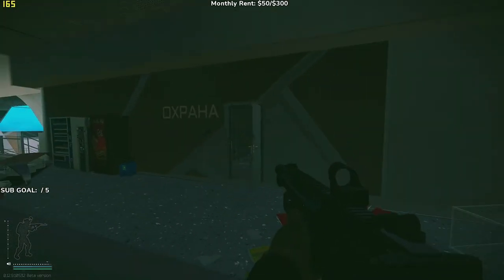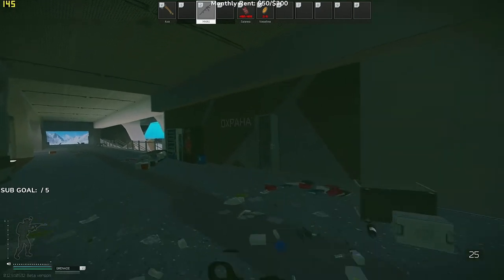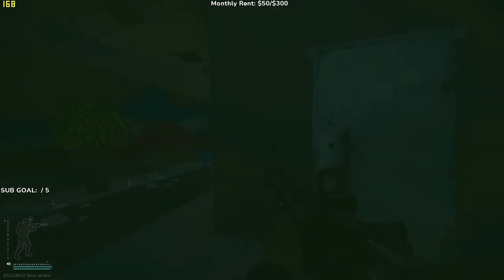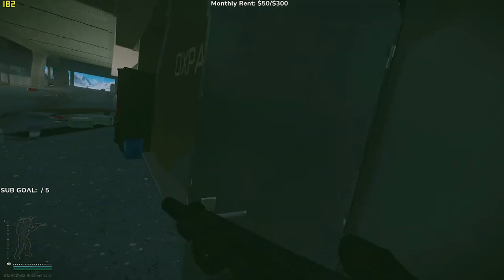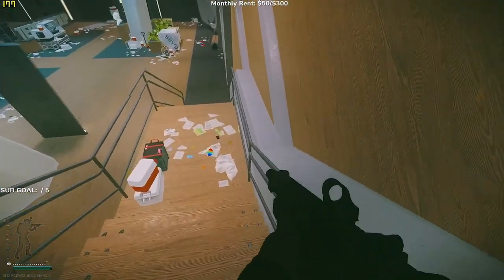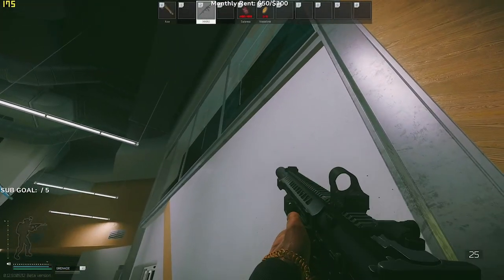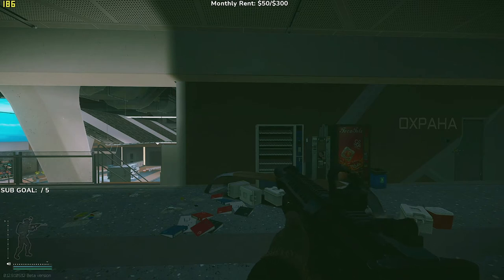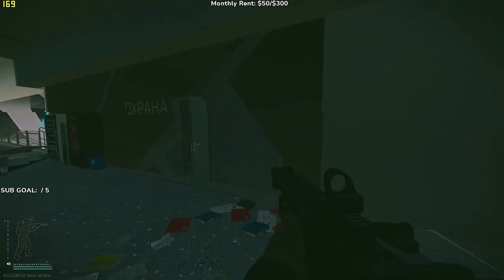How to push Red room in labs II Escape From Tarkov labs Tutorial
How to  push red room (arsenal) on the labs map in escape from tarkov.